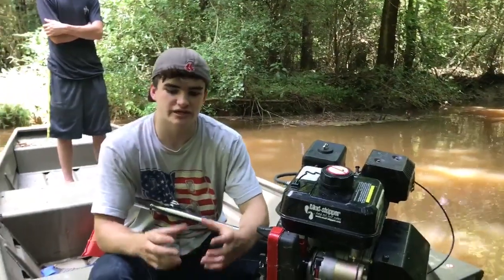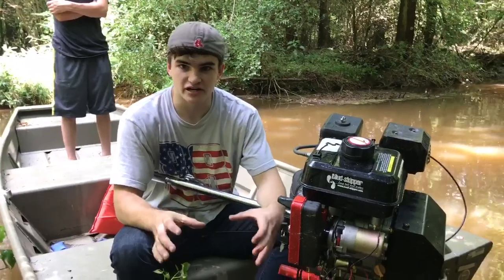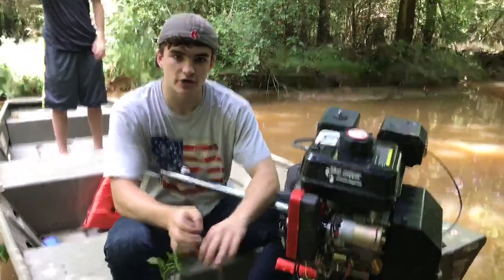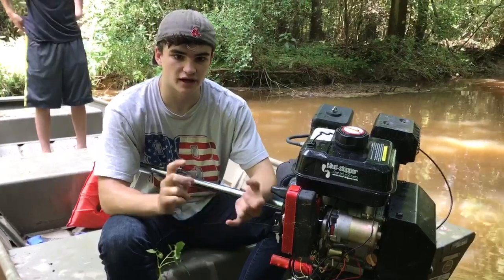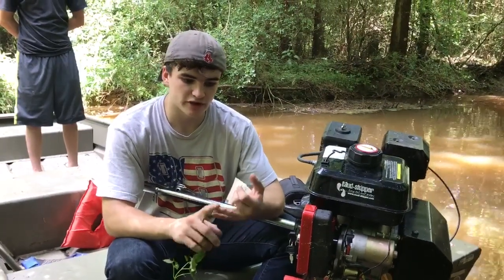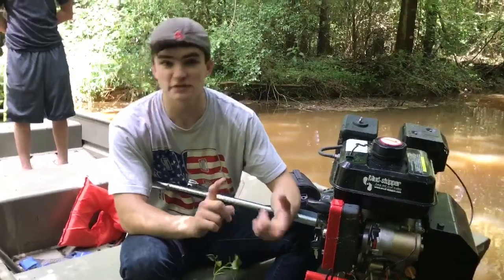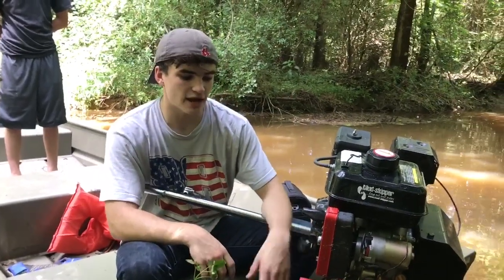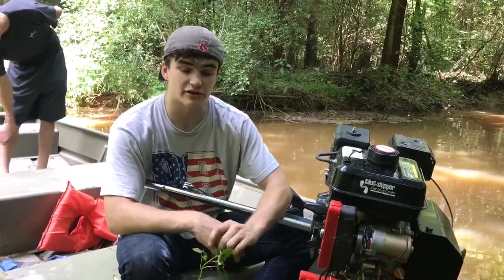Mud-Skipper 7hp Electric Start Surface Drive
Weighs less than 100lbs